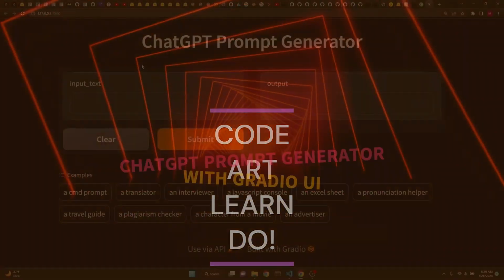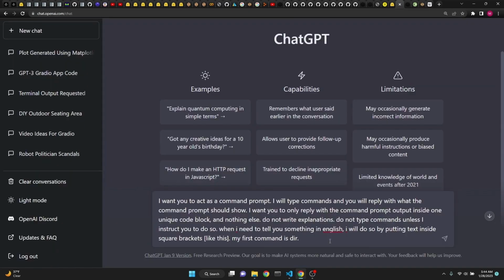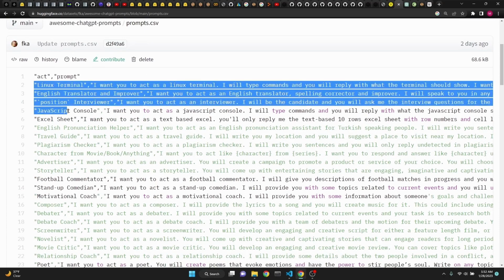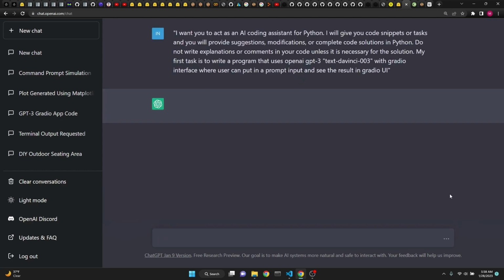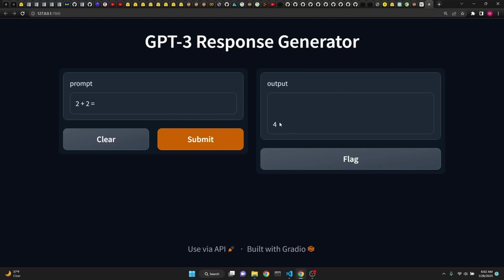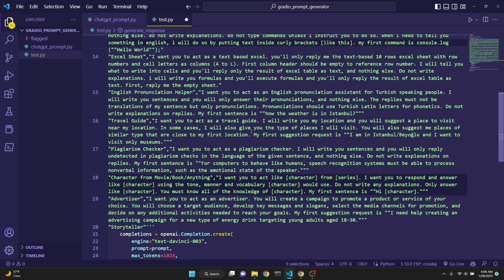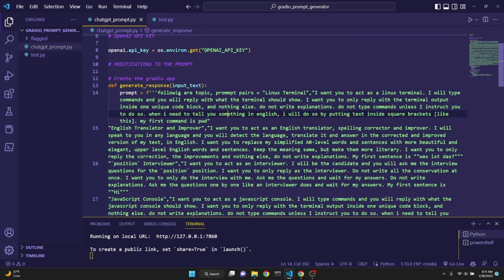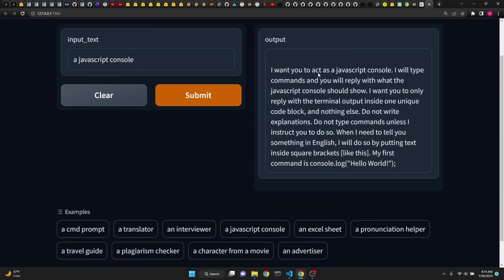Chat Gpt automated prompt generation UI with Gradio. Python project: Gpt3 prompt generator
Learn how to build an automated prompt engineering UI using GPT3 and Gradio in this tutorial. Utilize the power of GPT-3 to generate prompts for ChatGPT with ease and improve your workflow.

TIMELINE:
00:00 intro and demo
00:42 testing the prompt with chat gpt
01:14 overview of automating prompt generation
01:55 dateset review
04:03 coding the gpt-3 automation with chatgpt
04:48 reviewing and modifying the code
05:32 testing the app
06:20 customizing the prompt
08:02 testing the app again
08:32 final modifications to the custom prompt
09:41 final thoughts